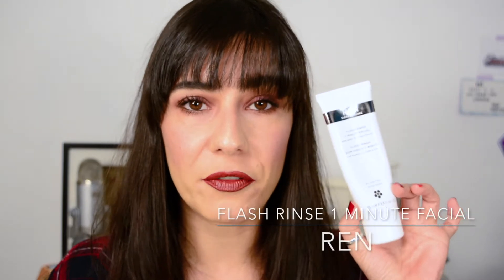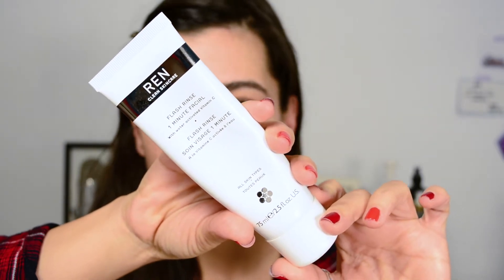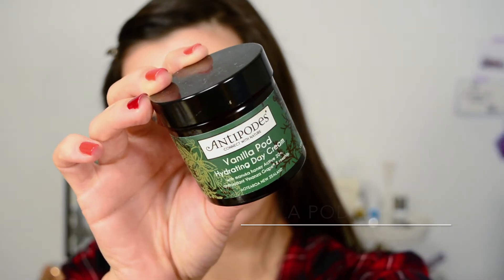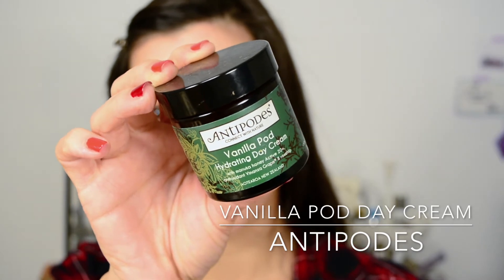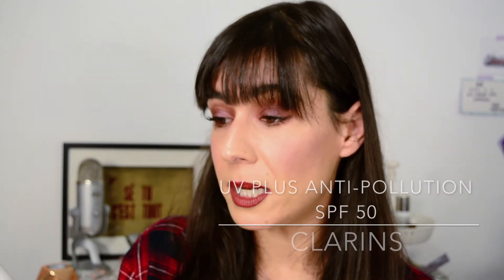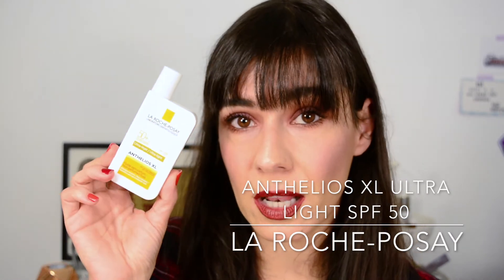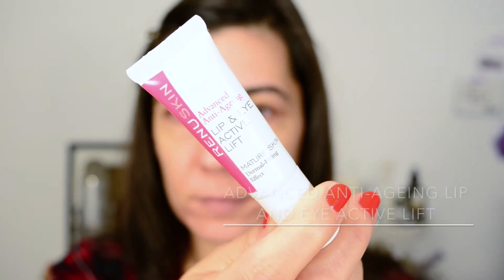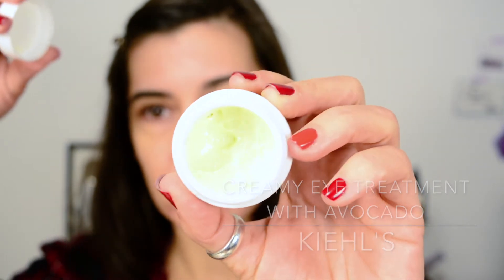my morning skincare routine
trust me, it takes longer to talk about it
all the links, as usual, on my bogs: